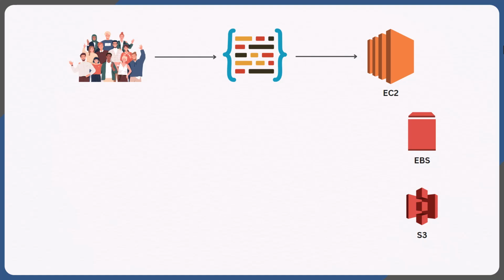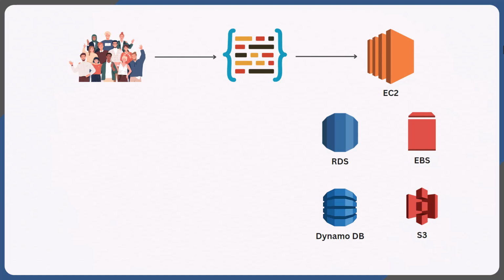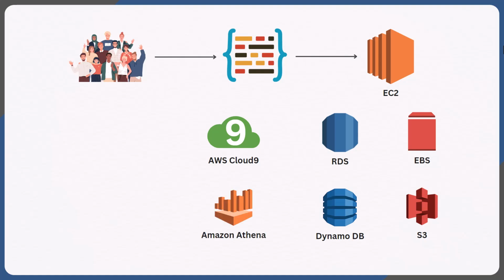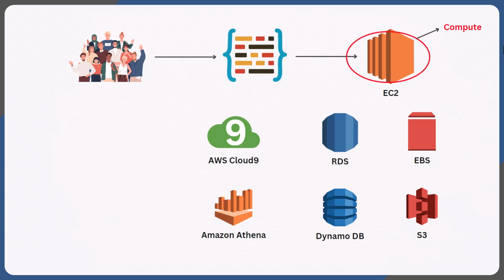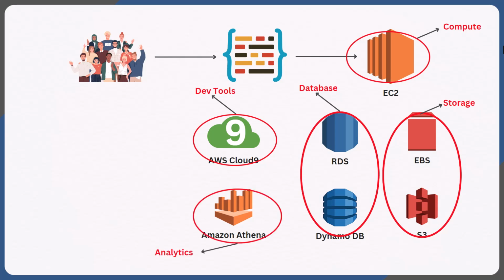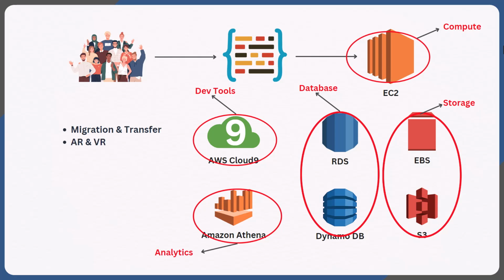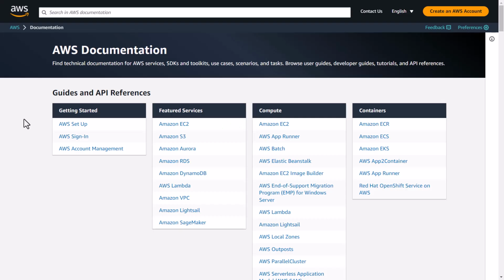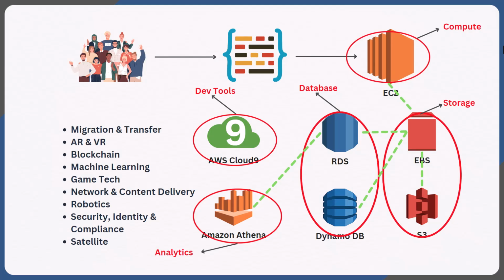AWS Services Simplified! | Overview of AWS Services for Beginners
You must watch this video next : AWS Certifications Simplified for Beginners | AWS Certification Guide

Amazon Web Services (AWS) is a cloud computing platform that offers a wide range of services for compute, storage, databases, analytics, machine learning, security, networking, IoT, and more.

Some of the key AWS services include:

Amazon EC2 (Elastic Compute Cloud): A scalable virtual machine (VM) service for resizable compute capacity in the cloud.
Amazon S3 (Simple Storage Service): A highly scalable, secure, and durable object storage service for storing and retrieving data.
Amazon RDS (Relational Database Service): A managed database service for setting up, operating, and scaling relational databases.
Amazon DynamoDB: A fully managed NoSQL database service with fast and predictable performance and seamless scalability.
Amazon EMR (Elastic MapReduce): A big data platform for processing vast amounts of data using distributed computing technologies.
Amazon Redshift: A data warehouse service for analyzing large amounts of data using SQL and business intelligence tools.
Amazon Elastic Beanstalk: A platform as a service (PaaS) for deploying, managing, and scaling web applications.
Amazon Lambda: A serverless computing service for running code without provisioning or managing servers.
Amazon API Gateway: A fully managed service for creating, deploying, and managing APIs.
Amazon Kinesis: A platform for streaming data on AWS for collecting, processing, and analyzing real-time, streaming data.

There are many other services offered by AWS, and depending on your specific needs, you can choose from a range of tools and services to build, deploy, and scale your applications on the cloud.